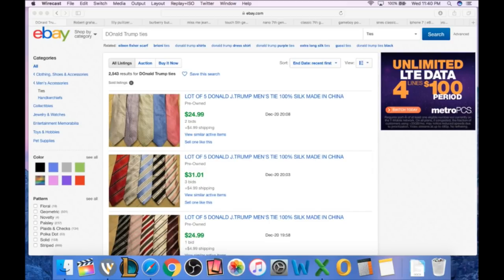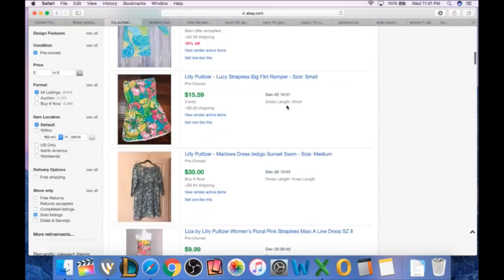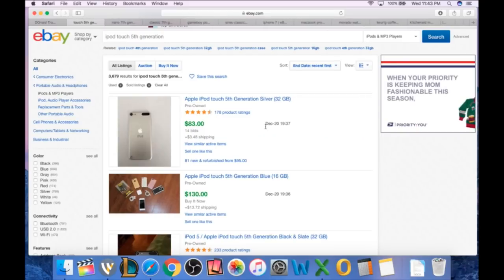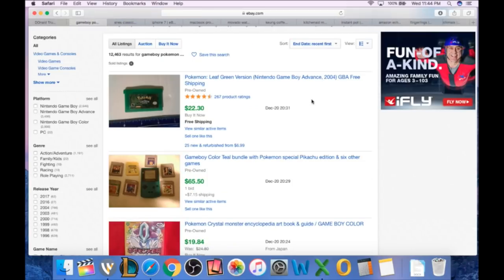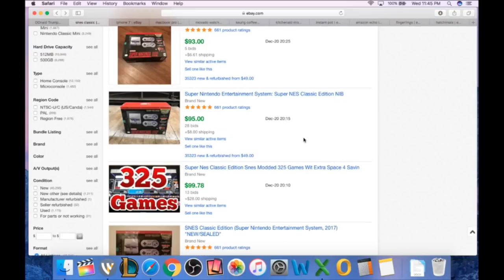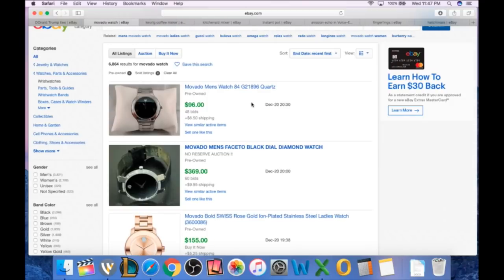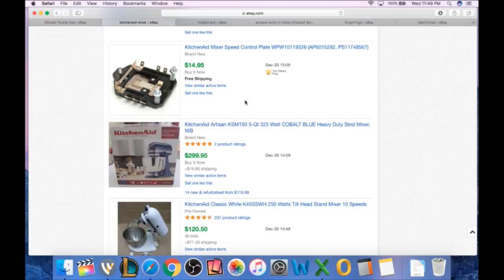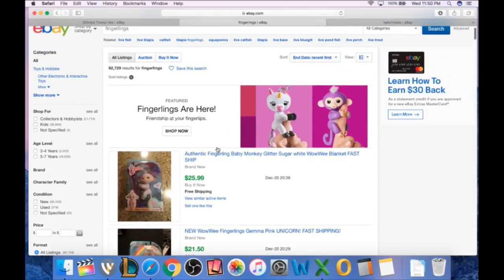Top 20 Fastest Selling Ebay & Amazon Items. 2017 & 2018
Top 20 Fastest selling items on Ebay & Amazon. Christmas 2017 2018

Rockstarflipper @Gmail.com

*Ebay/Amazon Equipment

Facebook.com/Rockstarflipper
Instagram.com/Rockstarflipper
Twitter.com/Rockstarflipper